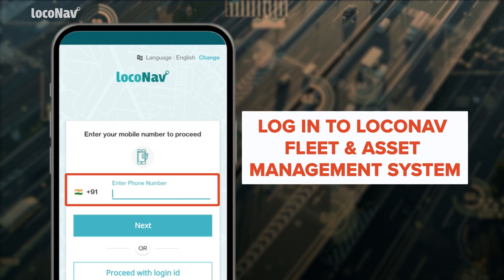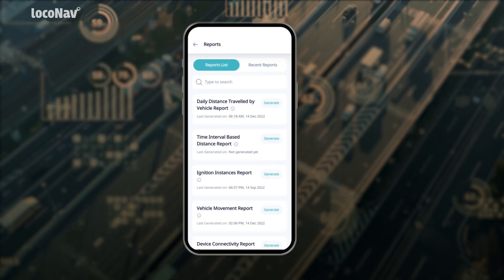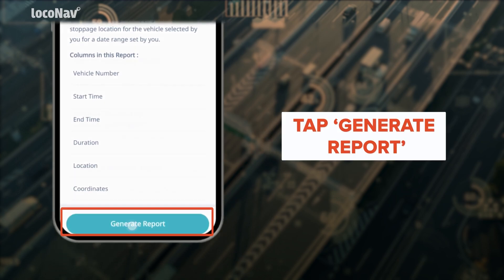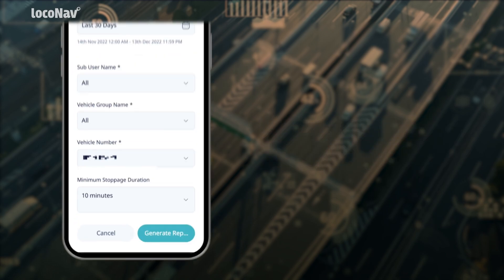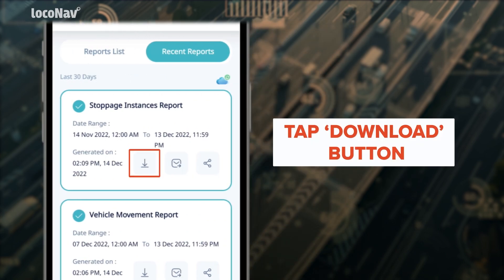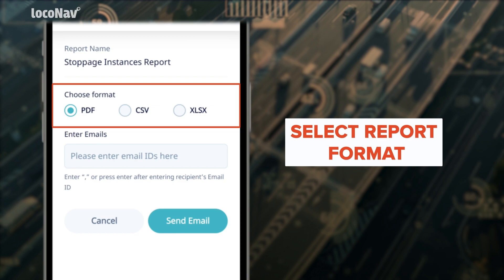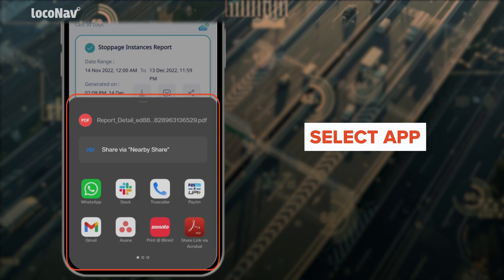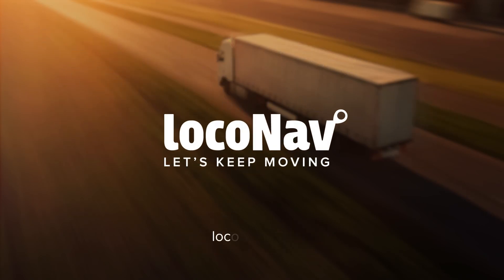LocoNav TrainingGuides | How to Download a Report (for App)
Did you know? You can create insightful reports, make better business decisions, project future results, and drive improvements with LocoNav's Reports dashboard.

What do you need to get started?
- A wired GPS Tracker or an On-board diagnostics (OBD) device installed in your vehicle.
- An active subscription to LocoNav Fleet & Asset Management System.

How to download a report?
Step 1: Tap on ‘More’ from the top navigation menu.
Step 2: Select ‘Reports’ from the menu. A dashboard will appear with all reports available on the platform.
Step 3: Tap on the report of your choice to view the report description along with the column details.
Step 4: Now tap on ‘Generate Report’.
Step 5: Choose the Date Range for which you want to generate the report. You can choose a range of up to 31 days.
Step 6: Next, fill in all the fields for the respective report, such as Sub User Name, Vehicle Group Name, and Vehicle Number.
Step 7: Tap ‘Generate Report’. All generated reports can be accessed under the ‘Recent Reports’ tab.
Step 8: You can download or share reports via email in PDF, CSV, or XLSX formats. To download the report, tap the Download button.
Step 9: Select the format in which you want to download the report and your report will start downloading.
Step 10: To share the report over email, tap the Email button.
Step 11: Select the format in which you want to email the report.
Step 12: Now enter the email IDs of the people with whom you want to share the report.
Step 13: Tap ‘Send Email’ to share the report.
Step 14: To share the report via another app, tap the Share button.
Step 15: Select the app over which you want to share the report and you’re all done!
Step 16: You can generate, download  & share as many reports as you like.